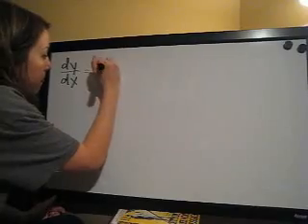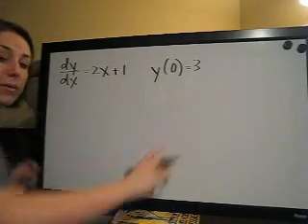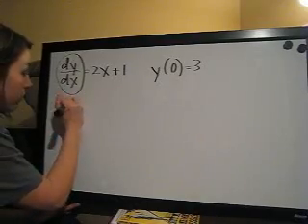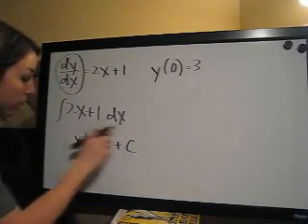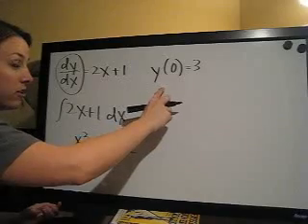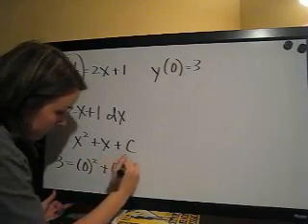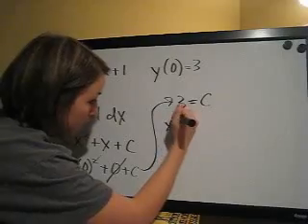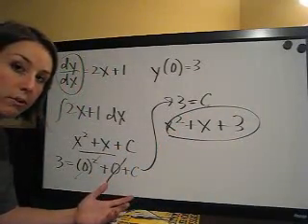Initial Value Problem (KristaKingMath)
Initial Value Problem calculus example.